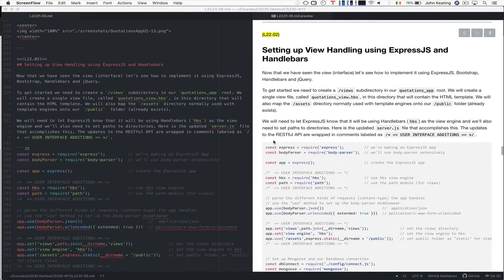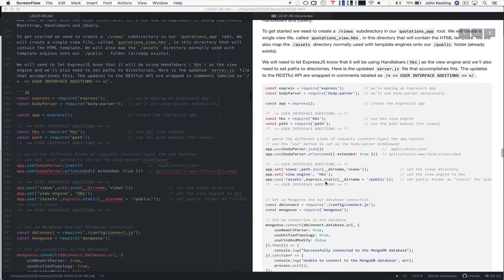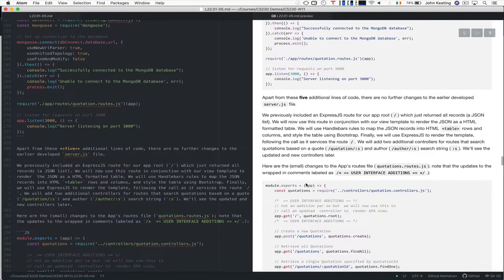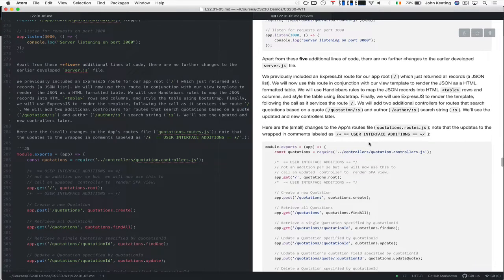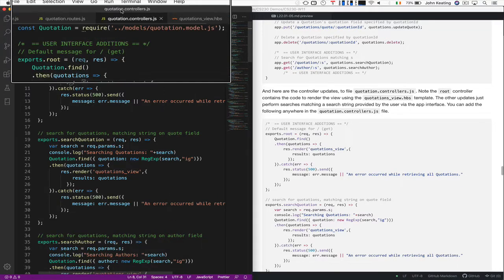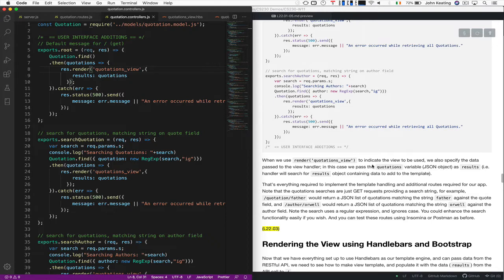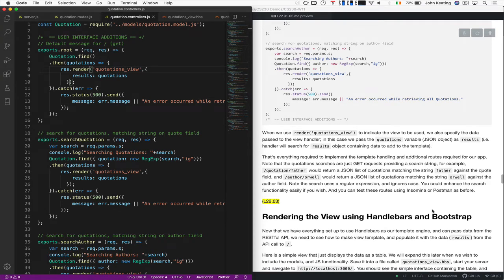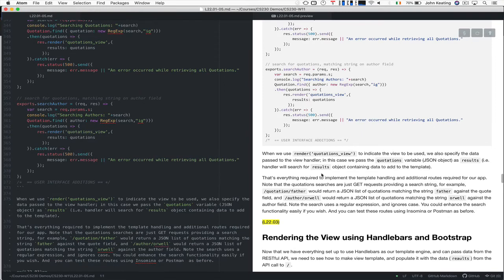CS230 L22 02 Setting up View Handling using ExpressJS and Handlebars